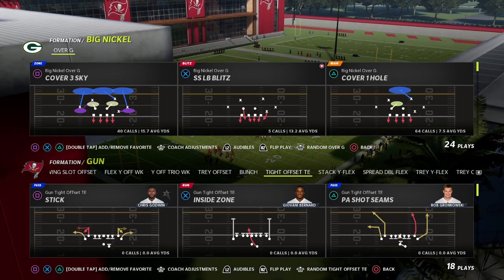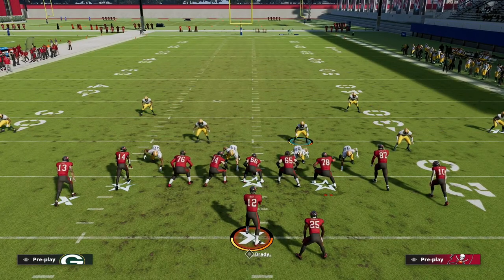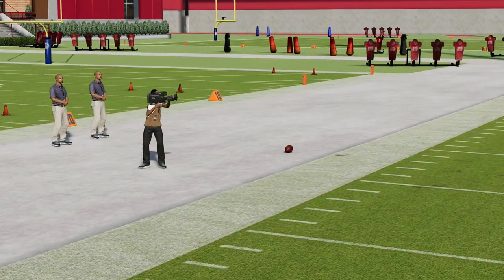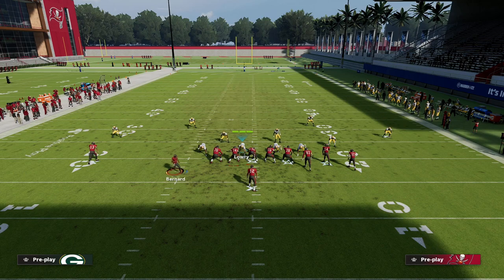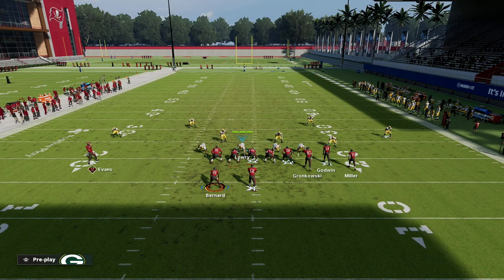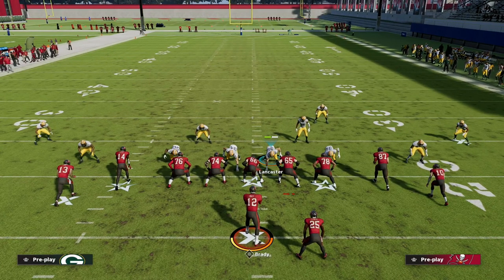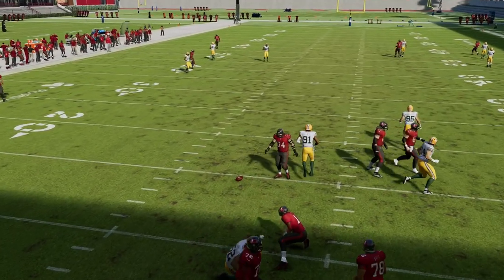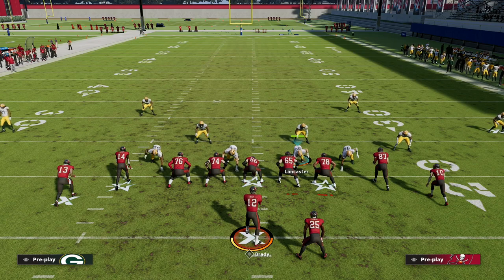How To Stop Gun Tight Offset In Madden 22| Cover 4 Box Breakdown